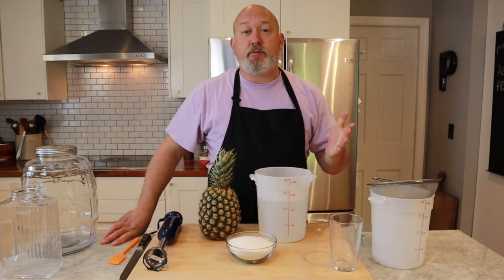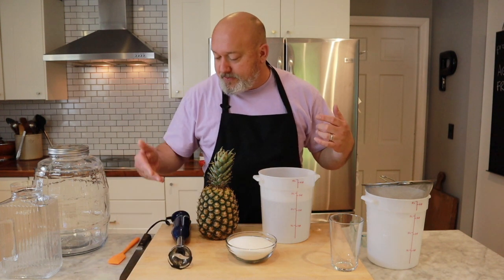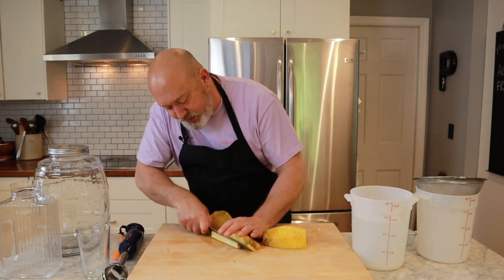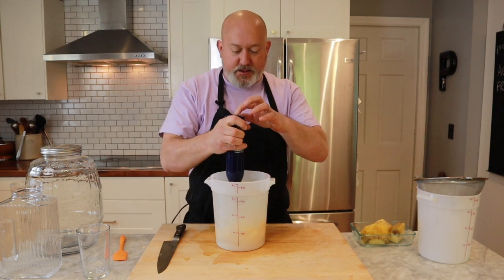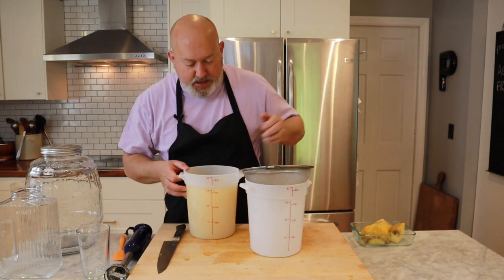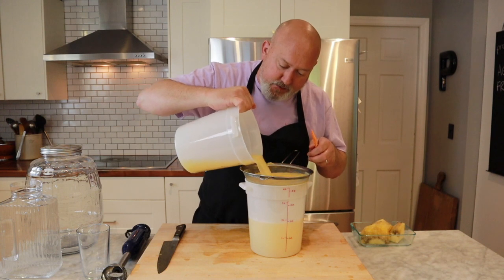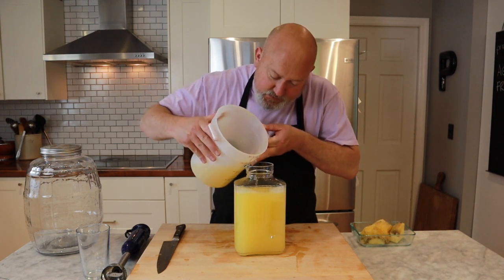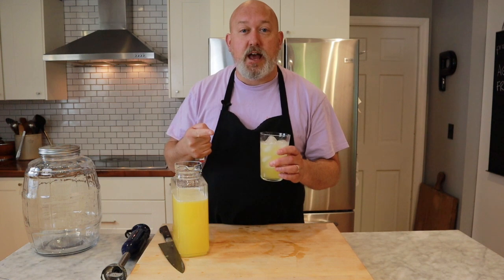//Pinch of Frank Ep.9//Agua Fresca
I learned how to make aqua fresca years ago when I worked in restaurants.  My Mexican co-workers were happy to show me how it was done.  I was amazed that you only needed a few ingredients to make something so wonderful. I make aqua fresca all summer.  It's refreshing & slightly addictive.  You can make this with almost any fruit.  Adjust the sugar to your liking & enjoy.

makes about 1 gallon

1/2 overripe pineapple
2 cups sugar
3 qts water

Camera & editing: Kyra Proto
Camera & production: Karen Proto

4 qt cambro container
8 qt cambro container
Microphone transmitter